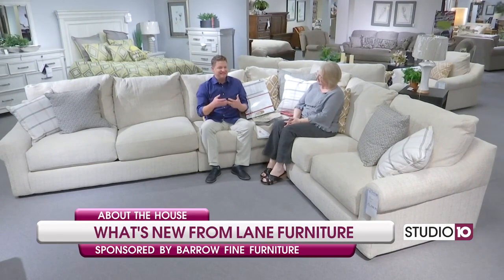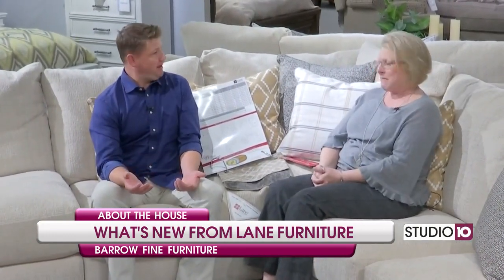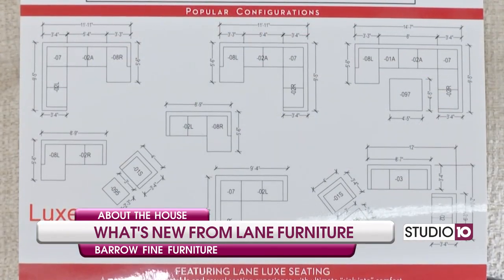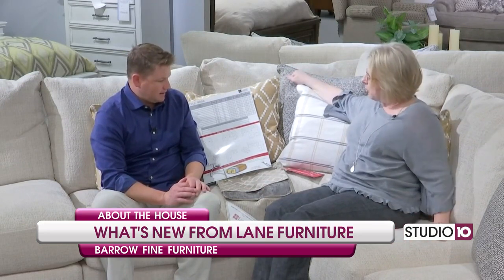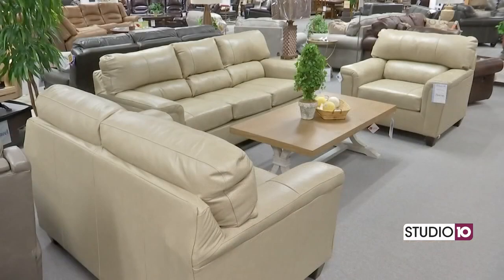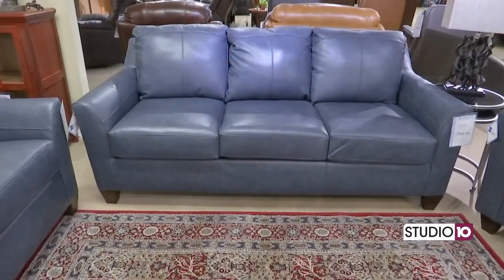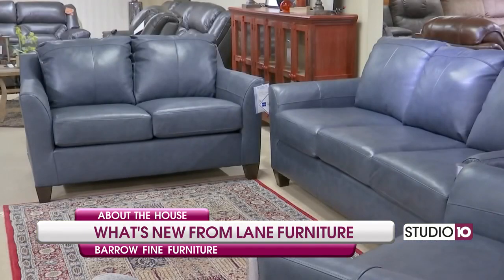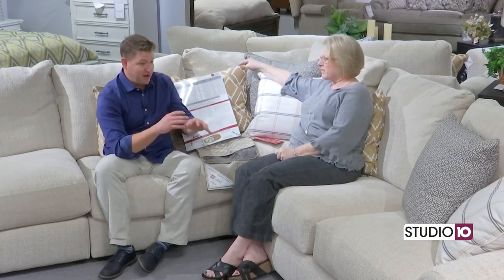Lane Home Furniture at Barrow Fine Furniture